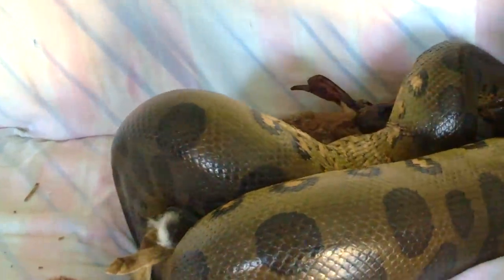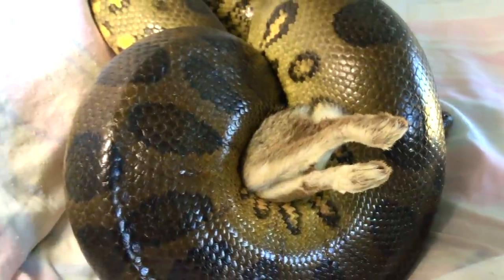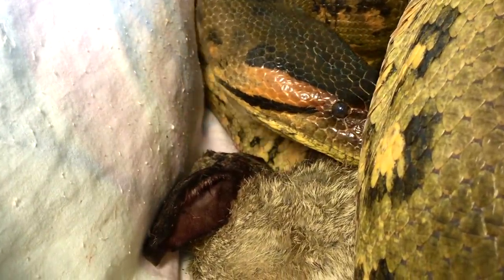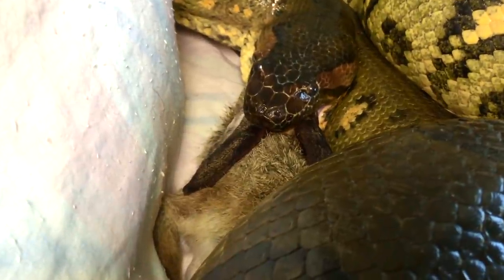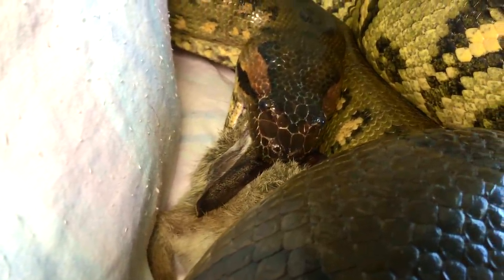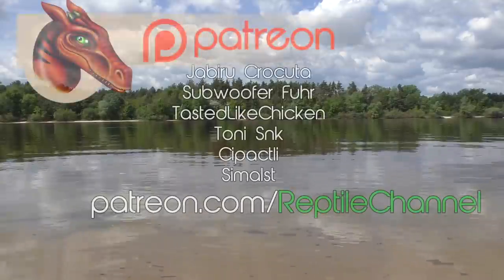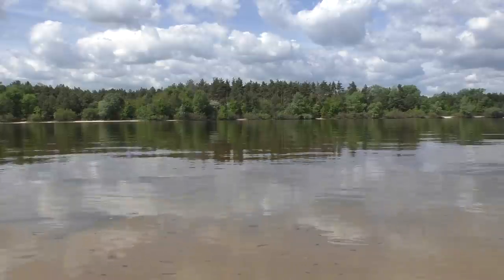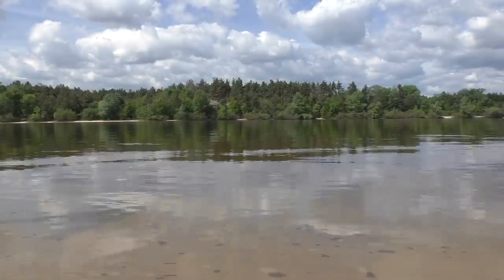Anaconda Eats a Rabbit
Beauty of nature: Anaconda feeds on a cottontail rabbit.

One of the heaviest snakes in the world is the Anaconda.

Video for online degree programs, bachelor degree accreditation, and biostatistics for reptile feeding behavior, and degree in zoology.  Health insurance is available for exotic pets for health or injury, as per end of video.  Shop around.  Make sure to take care of your pets.

Video taken on July 22, 2007 of an Anaconda taking a feeder rabbit.

The green anaconda (Eunectes murinus) is the largest snake in the world by weight, and the second longest.

This video focuses on the science of snake behavior to support a master's thesis.  Video is for citation for junior high school, high school science reports.

Shows the hunting strategy of a large constrictor, locating small prey by scent, using tongue.  Video demonstrates that large constrictors have a preference for small prey as an opportunity for calories regardless of size, and regardless of assumptions made by researchers for exclusitivity of large food sources.  Also, please note the 'pterygoid walk' of snake's jaws over small prey.  Quadrate bones at back of snake's skulls at attachment points to lower jaws are not rigidly attached.  They pivot allowing vertical and horizontal rotation.

Unlike a mammalian jaw which is built for brute chewing or biting force -- as you can see in this video -- a snake's jaws are connected with tendons and ligaments that gives it maneuverability.

A snake's lower jaw is not joined at the front by a rigid symphysis as mammal jaws are, but by an elastic ligament that allows the two halves to spread apart, connected in front by an elastic ligament.  Each half of lower jaw moves independently.  Quadrate bones at the back of snake's skulls at attachment points to lower jaws, are not rigidly attached.  They pivot allowing vertical and horizontal rotation.

Jaws of snakes do not dislocate.  One of the enduring myths of snake feeding mechanisms is that the jaws detach.  As seen in the video, the two lower jaws move independently of one another.  The quadrate bone is not rigidly attached to the skull, but articulates with the skull at one end and is therefore free moving.

Video shows the “transport cycle” to get the rabbit into the python's stomach. Called a pterygoid walk, the python opens its jaw and alternately ratchets its upper jaw over the surface of the meal, in turn “walking” its mouth over and around the prey.